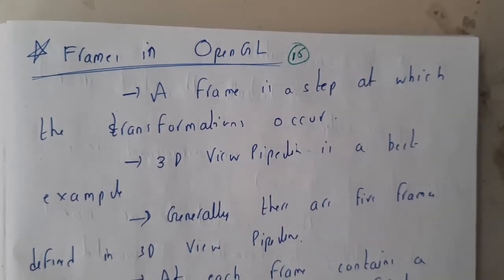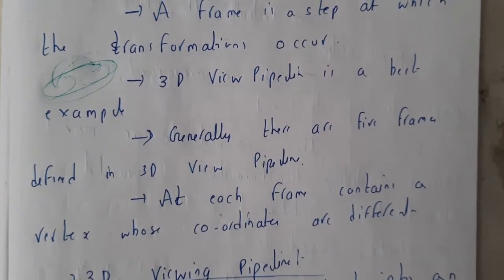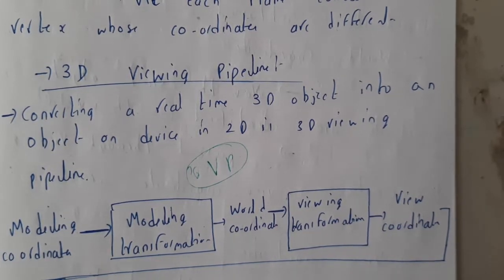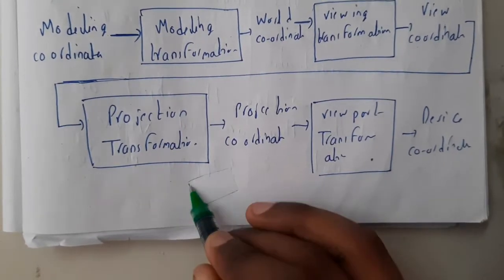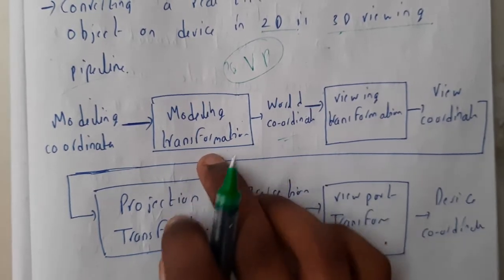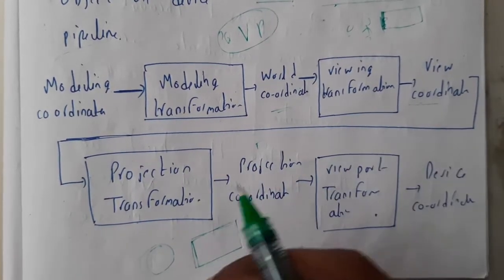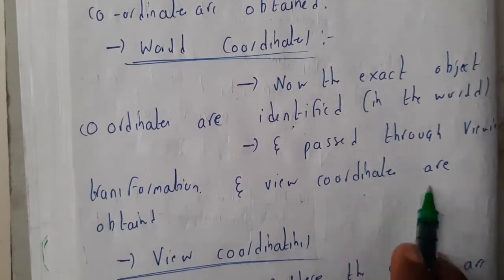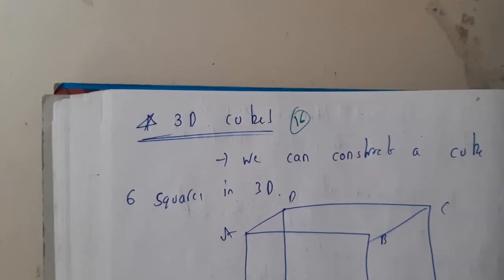2 15 frames and 3d pipeline